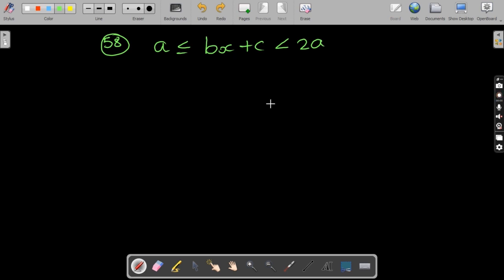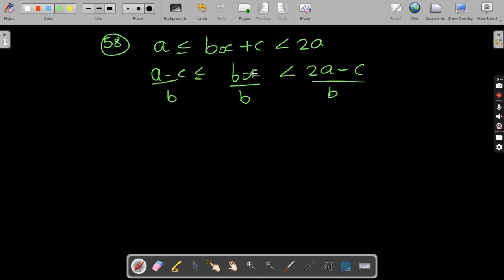A Exercises 58 | Calculus: Early Transcendentals 8th Edition | Khetz Tutorials